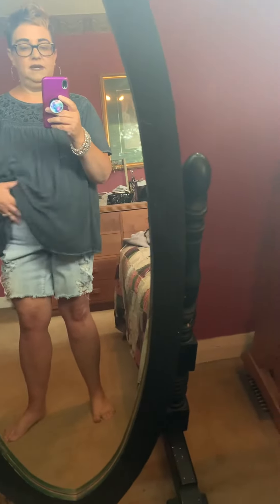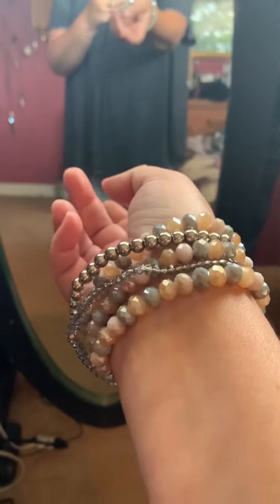Torrid Plus Size OOTD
Everything Torrid: bermuda shorts size 16, top size 0, earrings and bracelets all Torrid